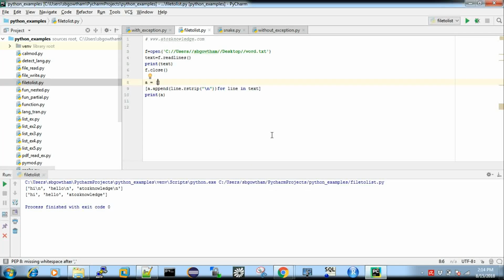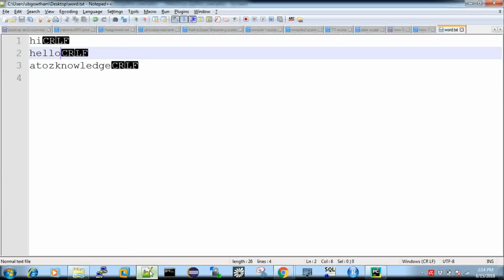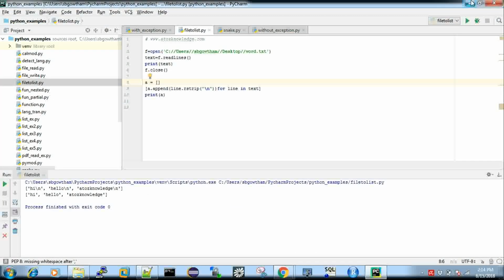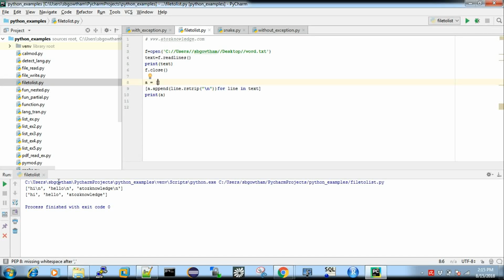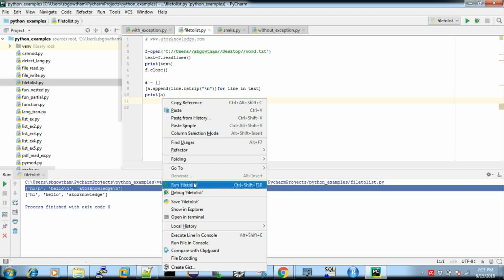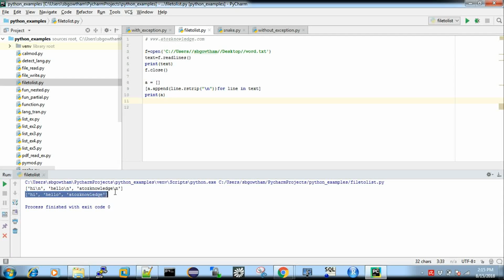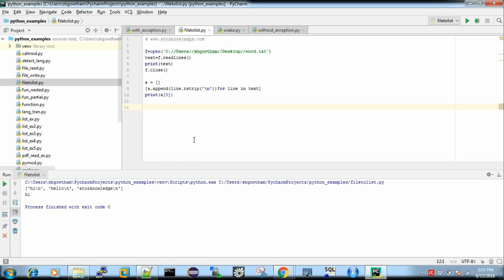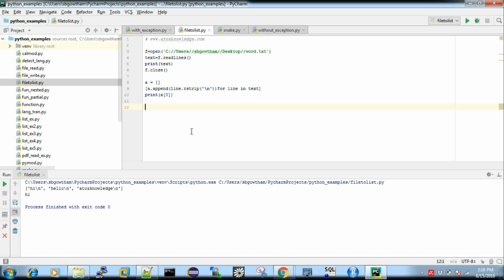Python : Convert/Read File to List